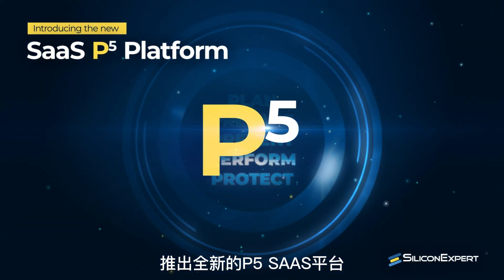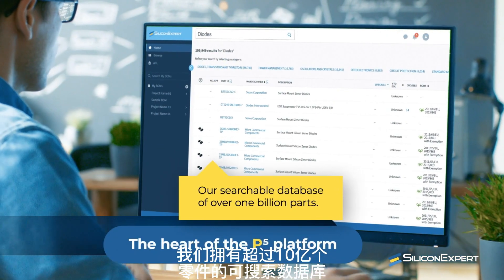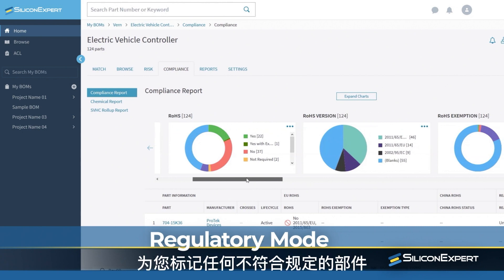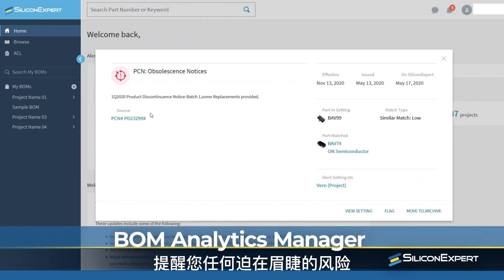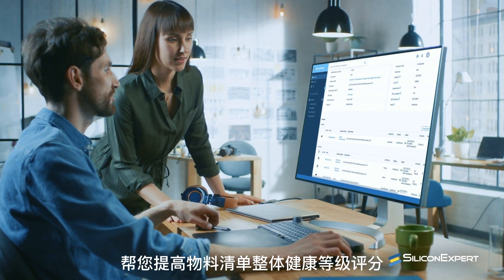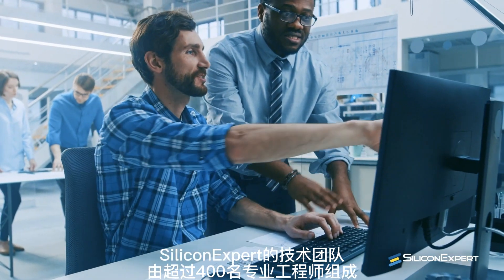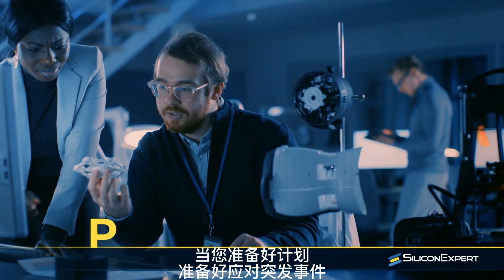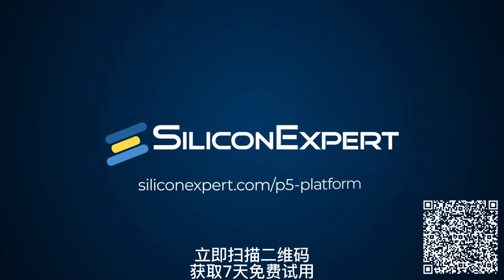SiliconExpert 全新P5平台介绍